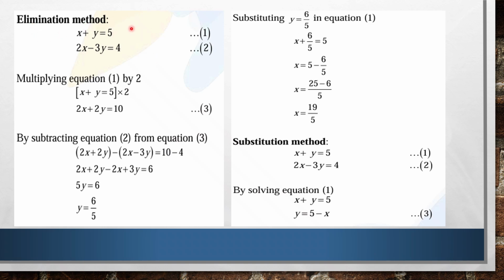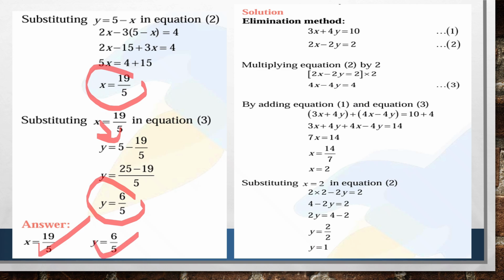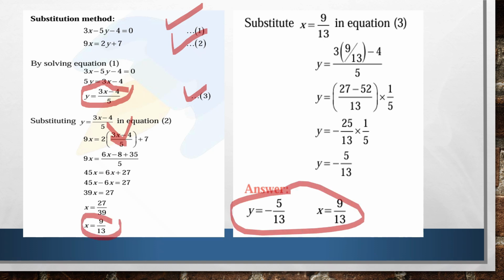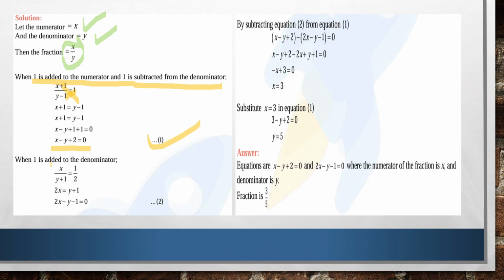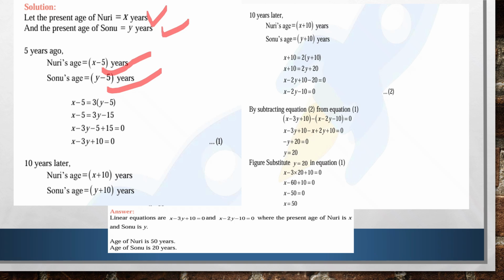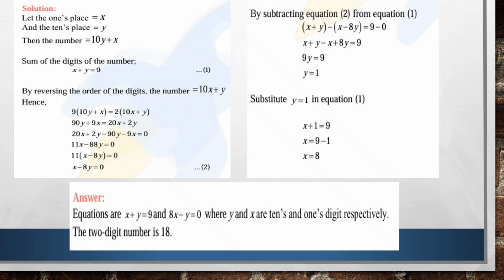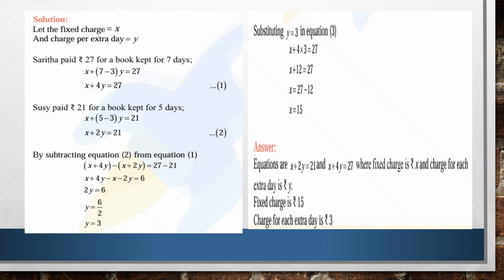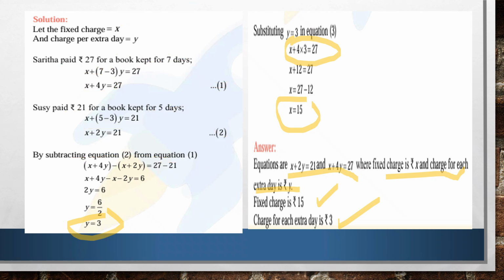Exercise 3.3 Solutions | Pair of Linear Equations in Two Variables | Day 4**@MeghanaNetrekar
Welcome to Day 4 of Class 10 Maths Chapter 3 – Pair of Linear Equations in Two Variables.

In this video, Exercise 3.3 is solved completely with clear explanations and exam-oriented methods.